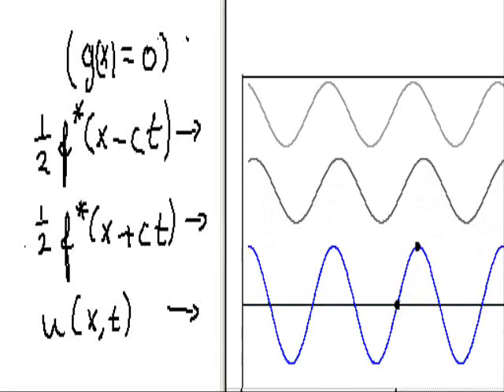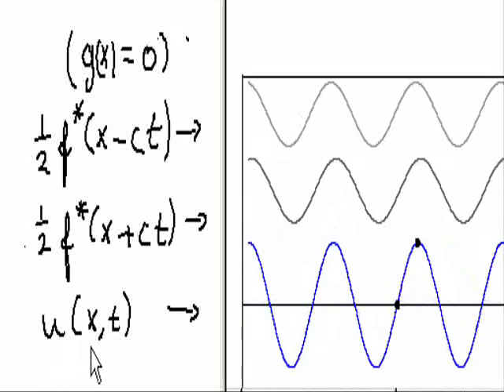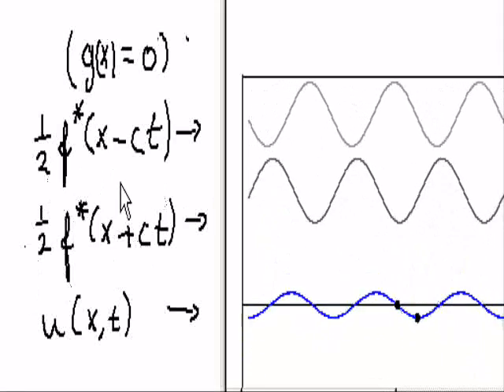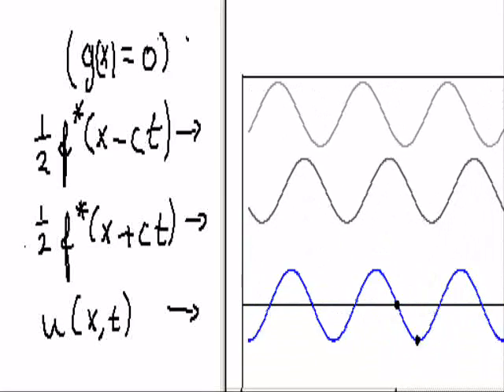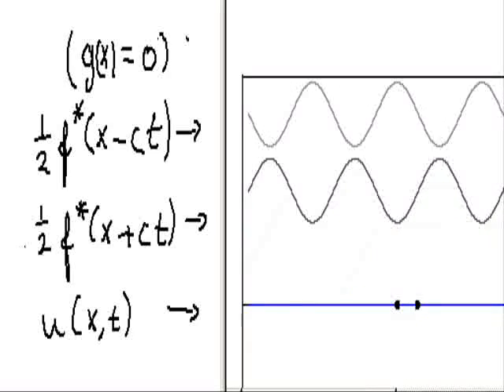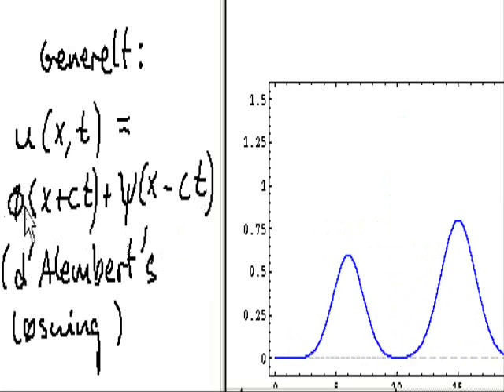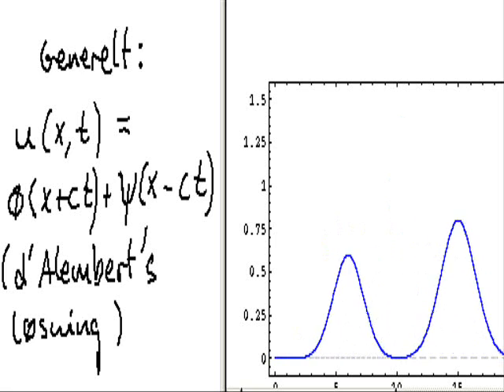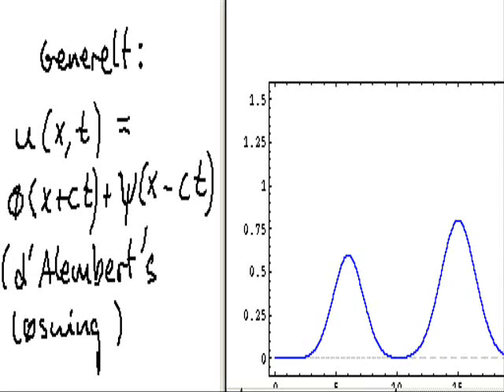Animation of D'Alemberts solution